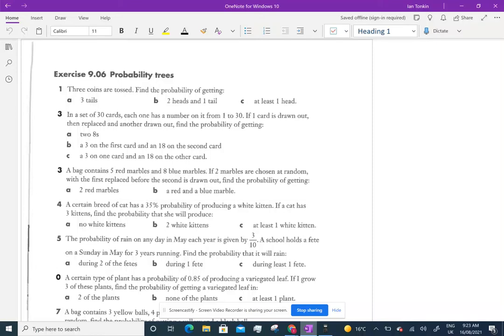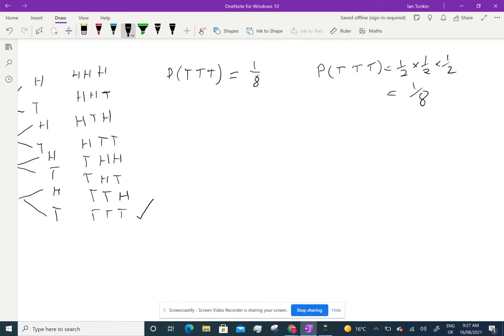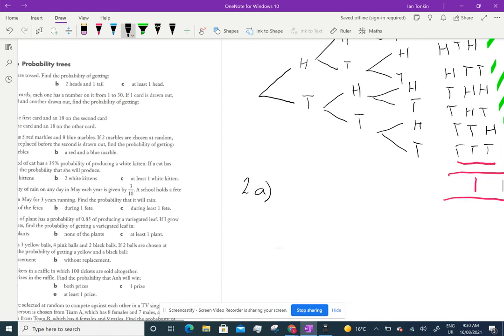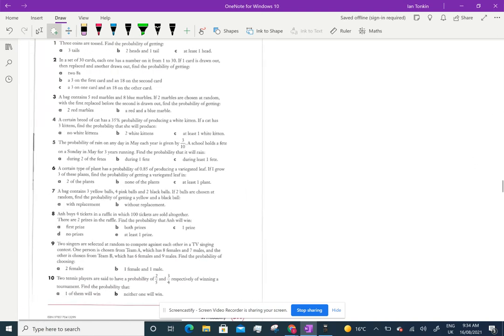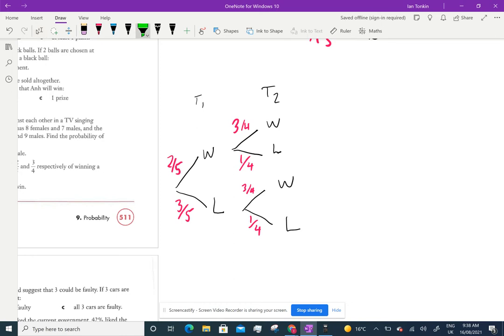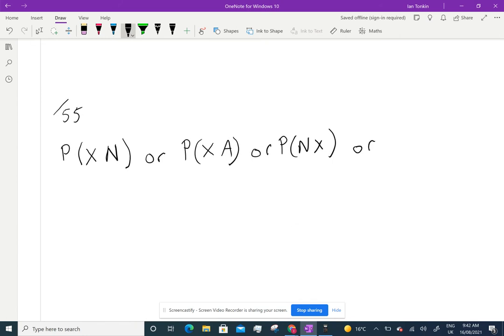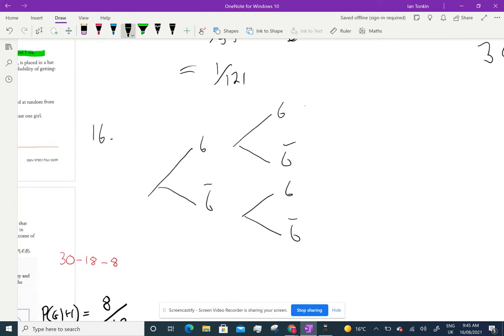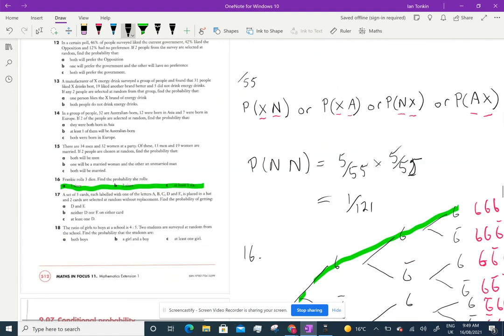Year 11 Maths Advanced Maths in Focus Ex 9:06 Tree diagrams